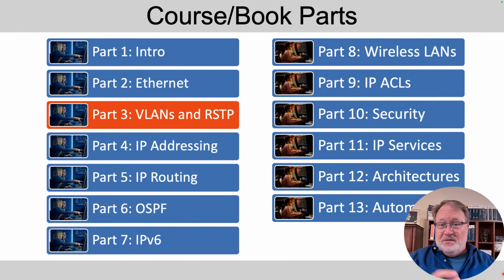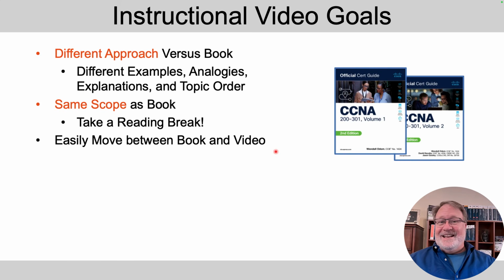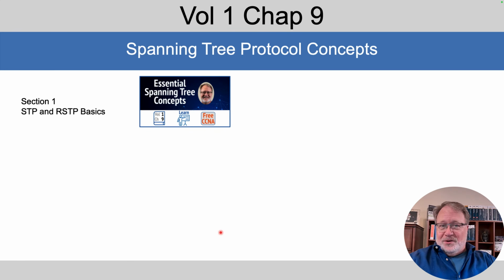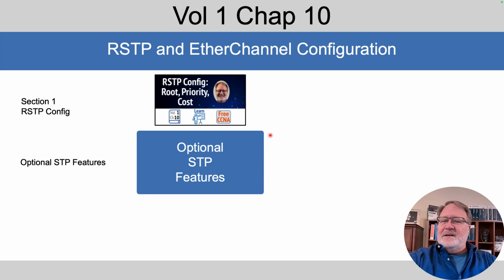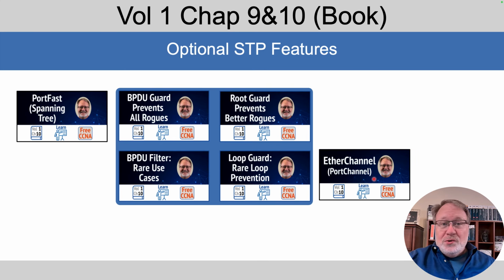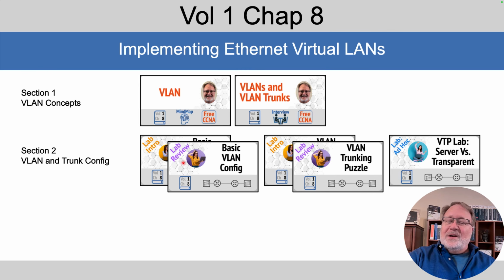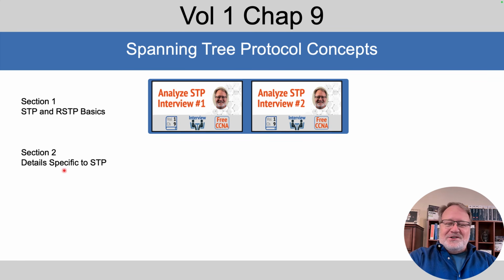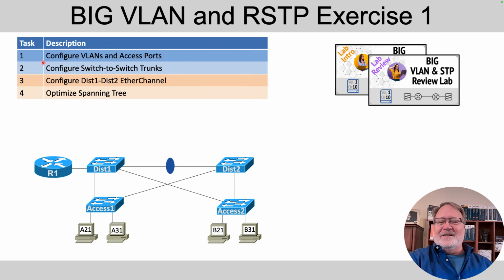Framing FREE CCNA Course Part 3: VLANs, Trunks, and Spanning Trees!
Of course, the official CCNA Cert Guides group content is divided into chapters. However, due to the length, I also group multiple related chapters into parts and give you study and review activities for each part to help make the self-study task more manageable. I follow the book outline and the same approach as this online CCNA course.

It helps to look at the Part as a whole – for just a few minutes – before diving into the content. For this next Part (Volume 1 Part 3), watch this video for an overview of the content. You’ll also hear a few words about all the existing videos for this Part in this video course to get your bearings. Those videos include instructional videos, so you learn new topics and review videos to practice and internalize the knowledge and skills.

📘 Matches CCNA Official Cert Guide:
*Volume 1 Part 3*

*Chapters*
00:00 Intro
00:42 Part Overview
01:30 About the Instructional Videos
06:13 About the Review & Retrieval Practice Videos
10:09 Navigating to CCNA Course Content